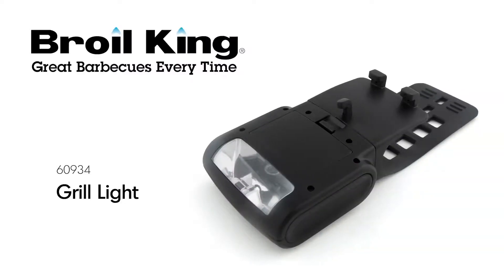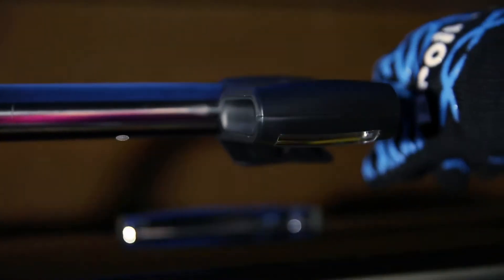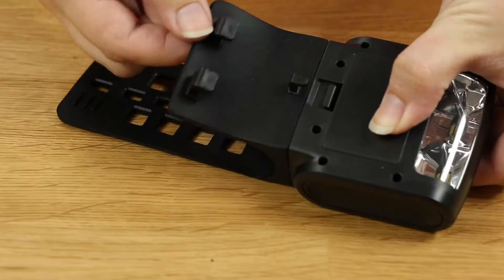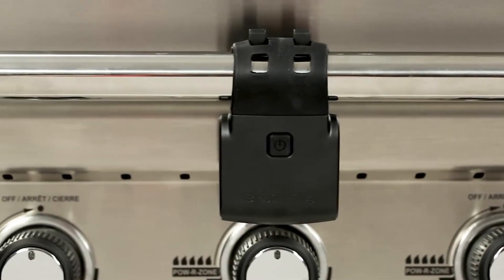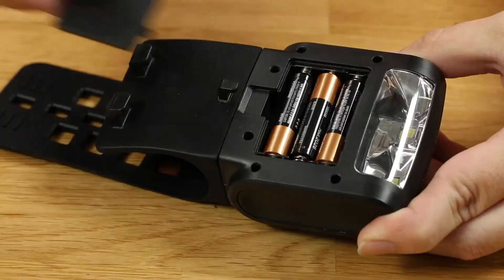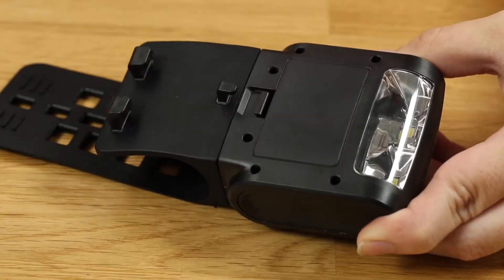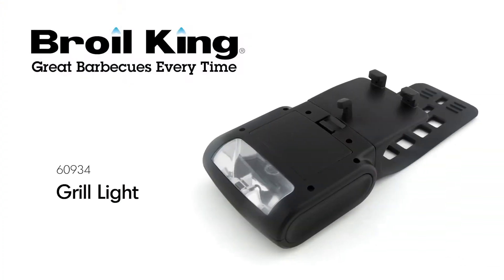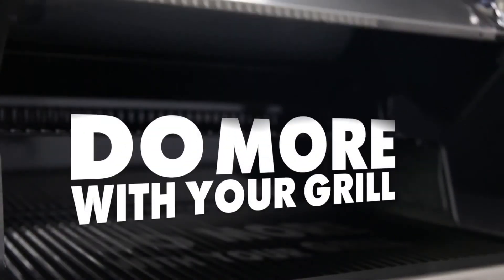Lampka do rusztu LED [ 60934 ]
Dowiedz się więcej na temat lampki do oświetlania rusztów Broil King [ 60934 ]

☎️  Kontakt // Masz pytania? Z chęcią na nie odpowiemy